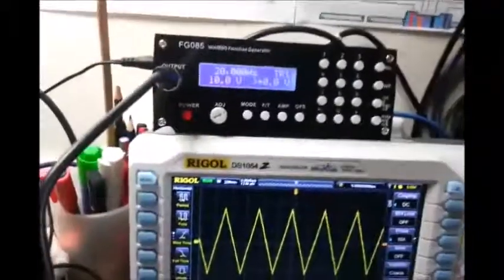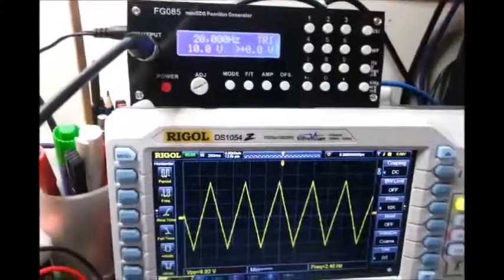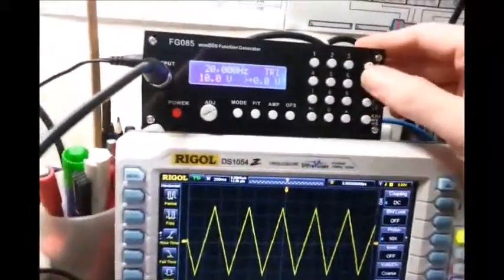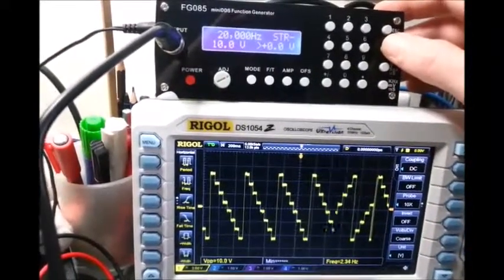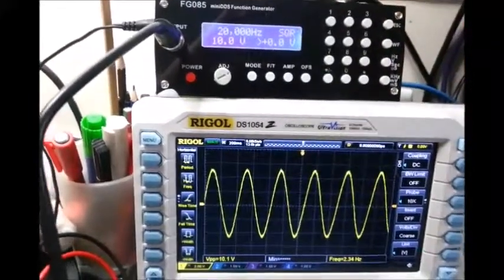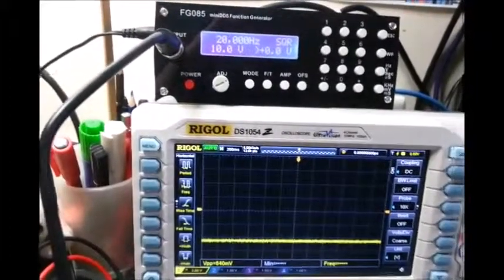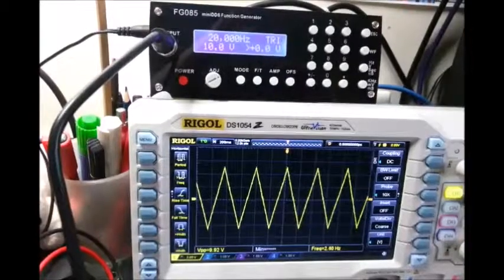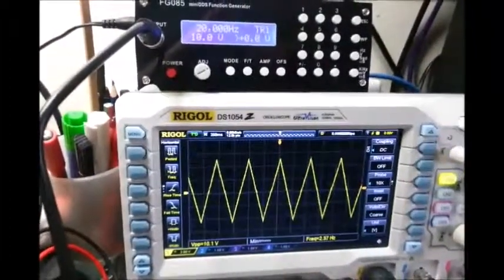FG085 no squarewave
squarewave no work :-(